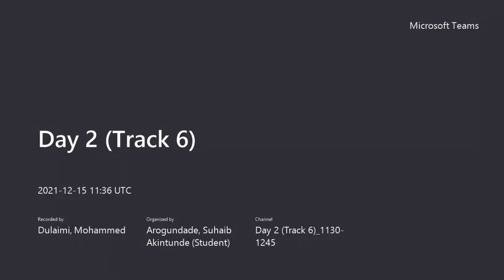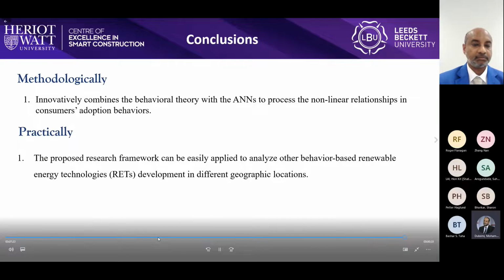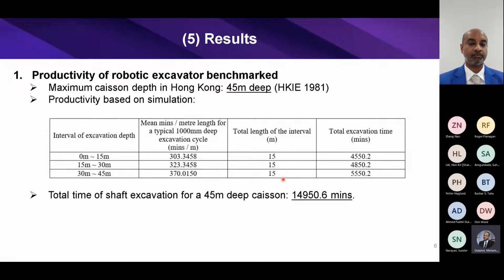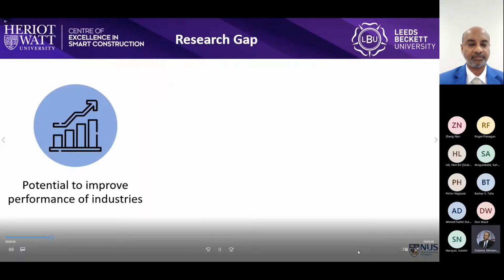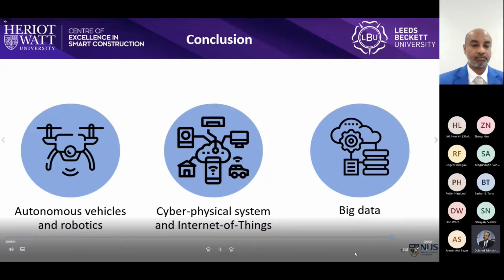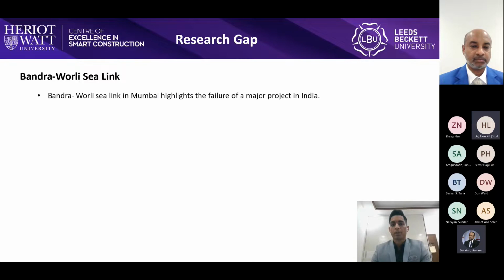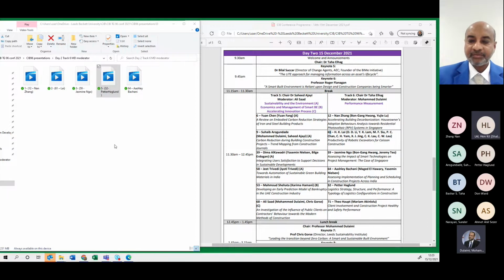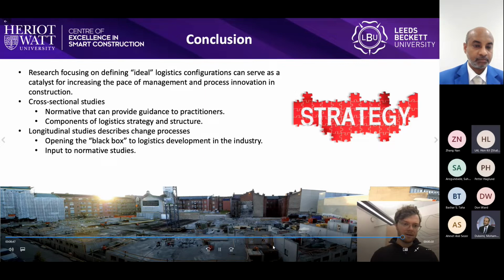CIB International Conference 2022. Accelerating Innovation in Construction (Day 2: Session Track 6)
CIB International Conference 2022 on Smart Buildings. Accelerating Innovation in Construction.

The CIB TG96 with the Centre of Excellence in Smart Construction, Heriot-Watt University, the Accelerating Innovation in Construction research group at the School of Built Environment, Engineering and Computing at Leeds Beckett University and several CIB Commissions delivered a conference in December 2021.

The conference brought together a diverse international network of researchers representing several CIB major working commissions and task groups. It offered a blended approach with all presentations and debates offered virtually using the latest digital technologies.